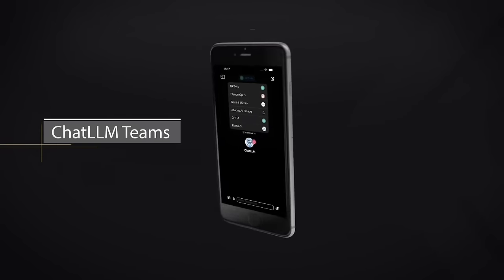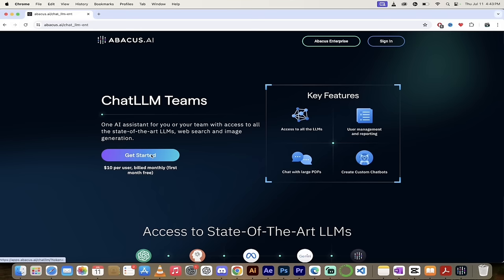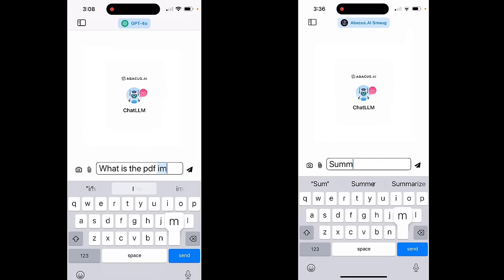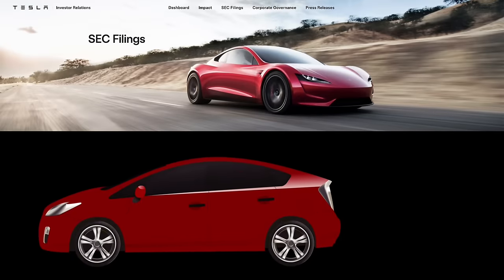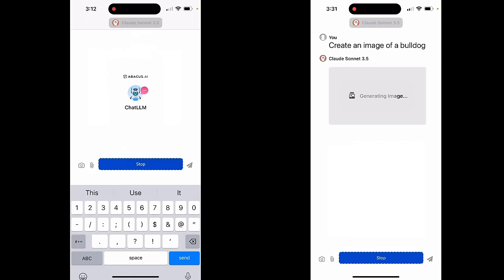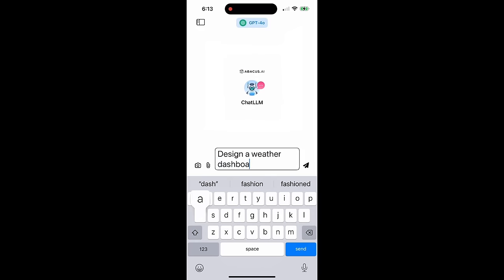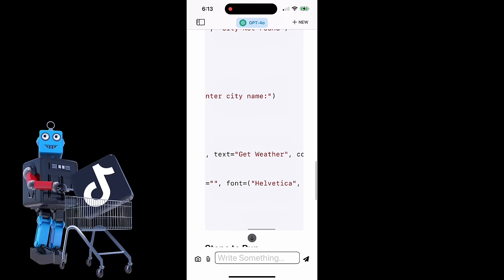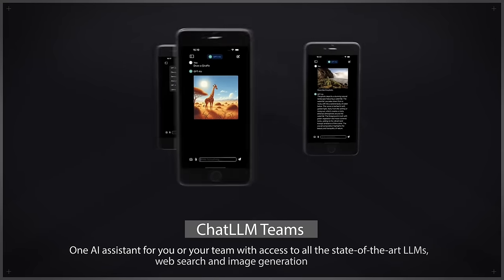Access State-of-the-Art Large Language Models (LLM's) on Mobile with ChatLLM Teams!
Video Chapters:

00:00:00 - 00:00:22 - Introduction
00:00:22 - 00:00:40 - Accessing ChatLLM Teams
00:00:40 - 00:01:00 - Signing In or Getting Started
00:01:00 - 00:01:15 - Switching to Mobile App
00:01:15 - 00:01:38 - Document Analysis and Summarization
00:01:38 - 00:02:15 - AI Image and Art Generation
00:02:15 - 00:03:22 - Coding with ChatLLM Teams
00:03:22 - 00:04:01 - Recap and Conclusion

In today's video, I'm diving back into ChatLLM Teams by Abacus to show you how you can now access all the latest state-of-the-art language models (LLMs) directly from your mobile device. Whether you have an iPhone, a tablet, or an Android device, you can now access the best LLMs all in one place. Let's get started!

🔗 Step-by-Step Guide:

00:00:22 - Accessing ChatLLM Teams:

Navigate to the "Products" section and click on "ChatLLM Teams."

00:00:40 - Signing In or Getting Started:

Sign in if you already have an account, or click "Get Started" to create one.
Note: ChatLLM Teams is currently priced at $10 per user, which is half the price of a single ChatGPT-4 license.

00:01:00 - Switching to Mobile:

I'll show you how to use the mobile app, available on both iOS and Android stores.

📂 Document Analysis and Summarization:

You can now analyze, summarize, and chat with documents, PDFs, HTML files, and more.

Example: Upload a copy of "Hamlet" and get a summary instantly.
Another example: Upload Tesla’s Q2 SEC filing and get a concise summary.

🎨 AI Image and Art Generation:

The app includes built-in AI image and art generation using various LLMs.
Use state-of-the-art models like DALL-E 3, GPT-4 Omni, and Sonnet 3.5 to create stunning images.

Compare outputs from different LLMs to choose the best one for your needs.

💻 Coding with ChatLLM Teams:

Select your preferred LLM to start coding directly on your mobile device.
Example: Create a weather dashboard in Python with a simple prompt.
Compare code outputs from different LLMs to find the best solution.

📱 Why ChatLLM Teams on Mobile is a Game Changer:

Access all the top LLMs under one roof.

Perform document analysis, generate AI art, and code on-the-go.
First month is free, then only $10/month thereafter – a cost-effective alternative to ChatGPT-4.